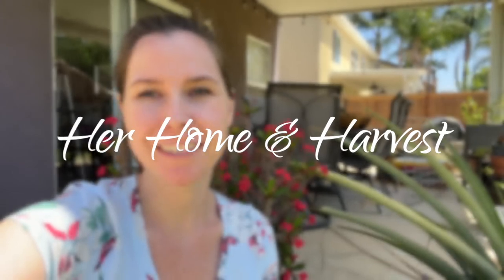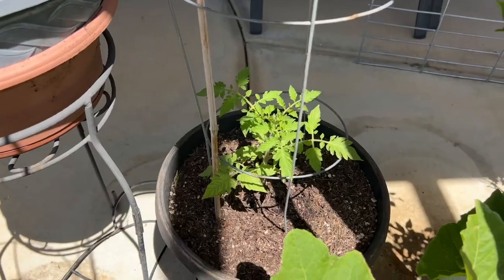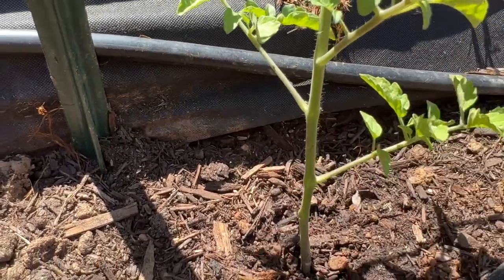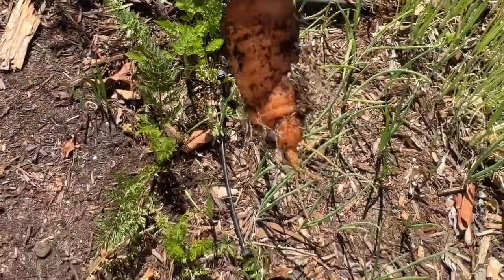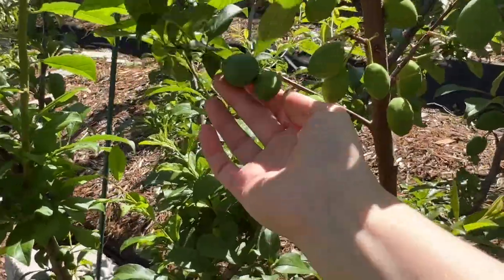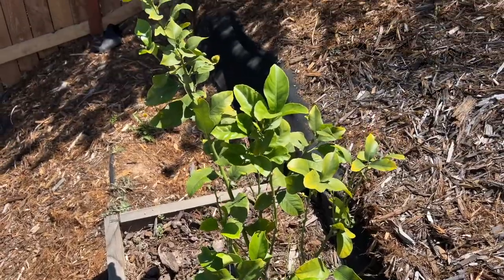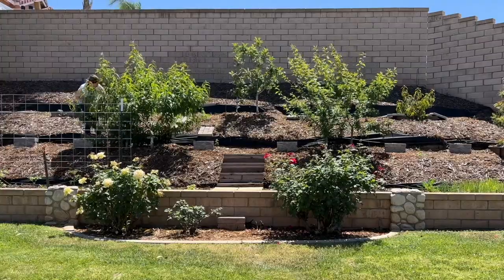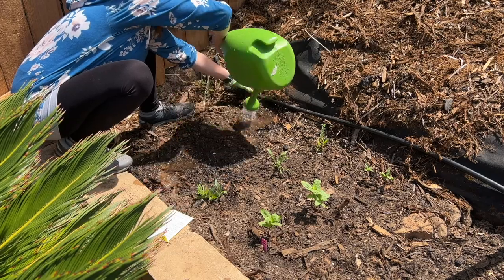April 2022 Garden Tour and Chores | Zone 9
There's so much new life in my Southern California zone 9b garden and SO MANY PLUOTS! We check in with the tomatoes, tomatillos, peppers, squash, peaches, pluots, apples and more! We also get a chance to get some garden chores done and a few new things planted.

Let me know what you're growing in your garden and if you're trying anything new this year. Thanks for visiting me in my garden. I hope your garden is a place of joy and learning in 2022!

L 24:6